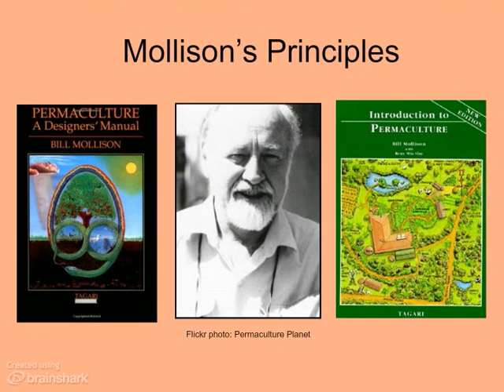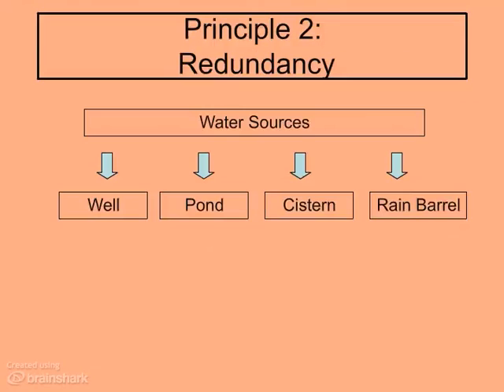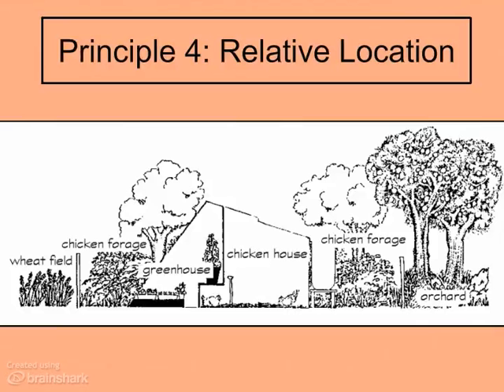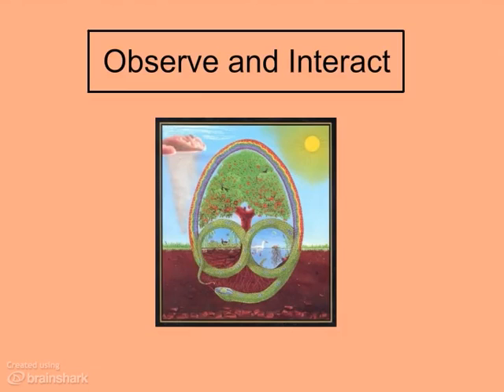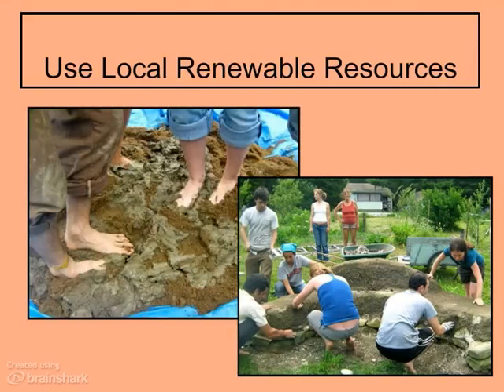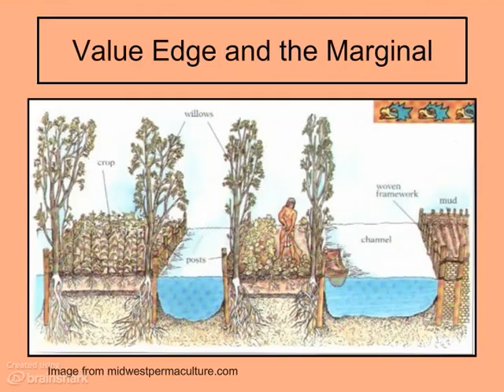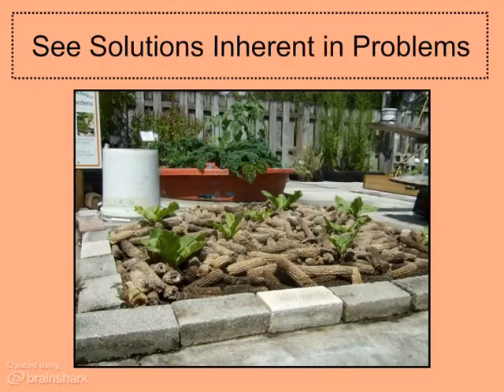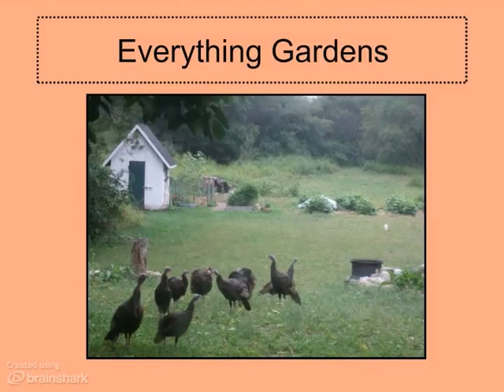LAC_Permaculture_Principles